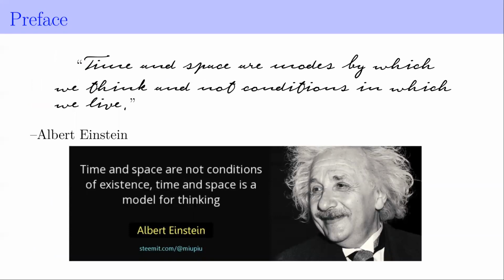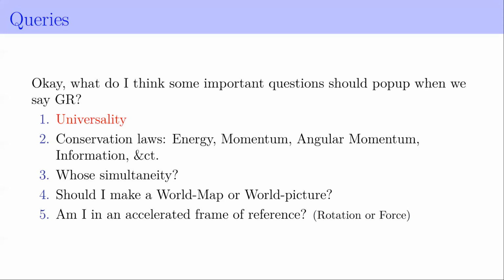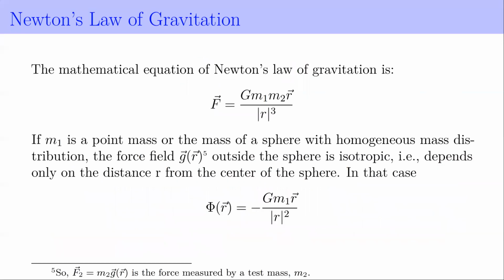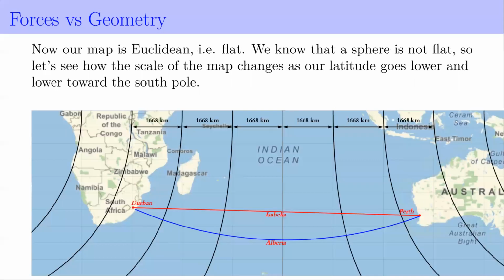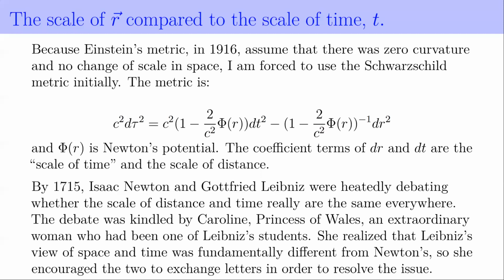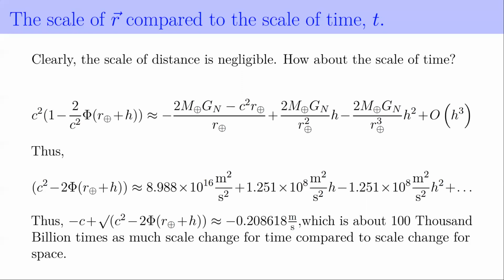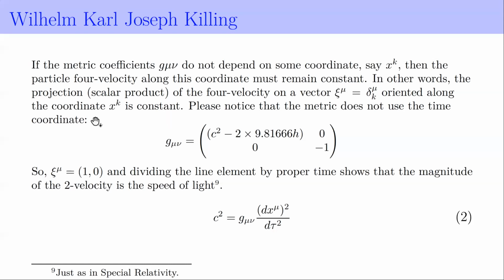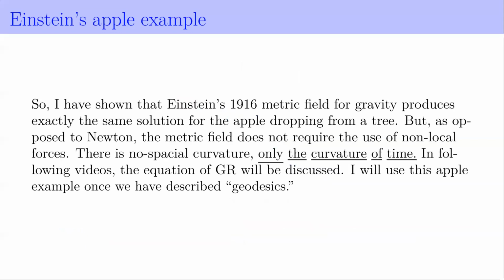01 12 21 Intro To GR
This is a simplified introduction to GR. Without having Riemann curvature, simply the Einstein 1915 metric, I use Newton's apple falling from a tree example using:
1) Newton's non-local Force description, and
2) Changes in the length (proper time) of the time component
Doing this, I get an approximation identical to Newton's.